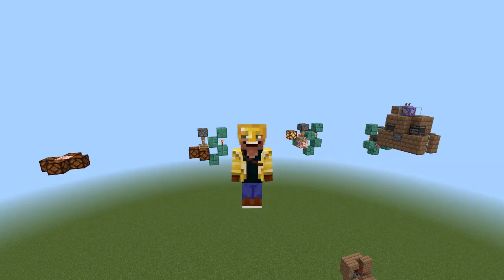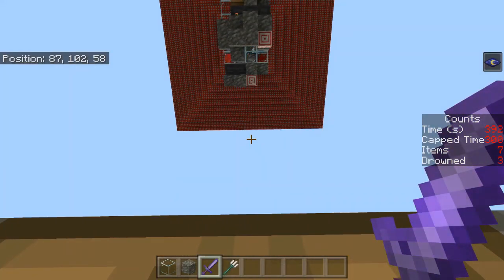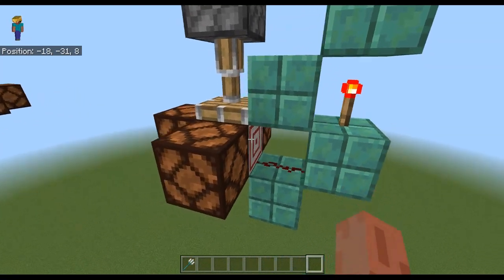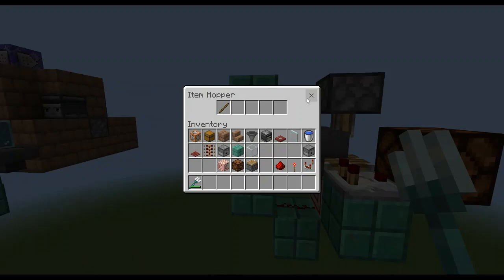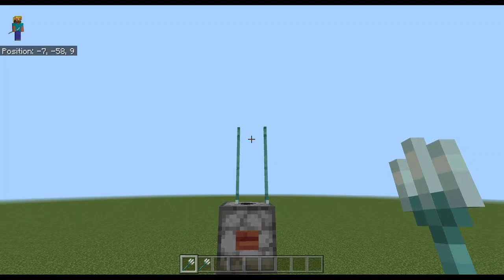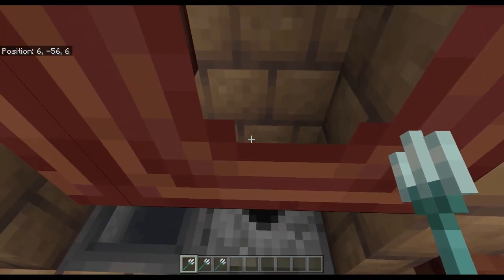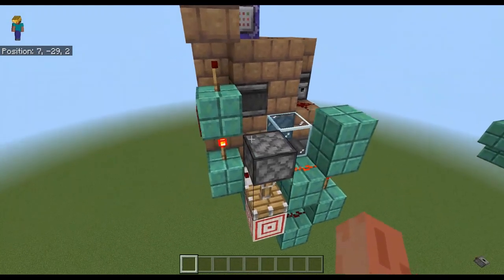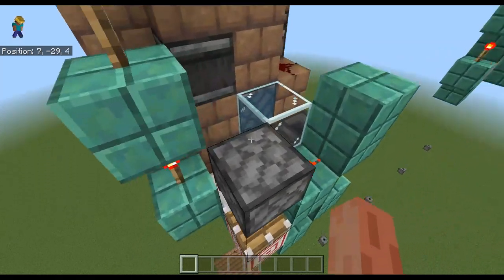Trident-Based Vertical Switch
This contraption can send redstone signals upwards wirelessly. Use it to turn a trident killer on or off, or to activate or toggle any other redstone build high above you.